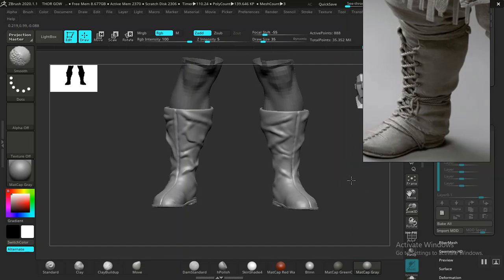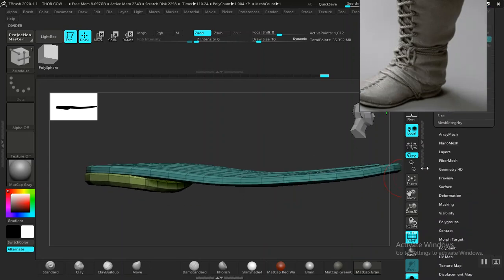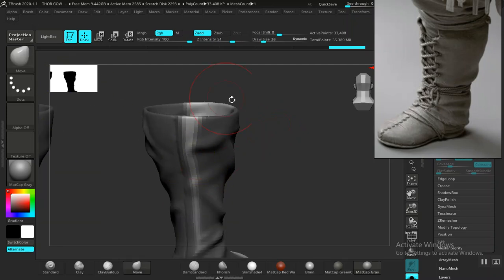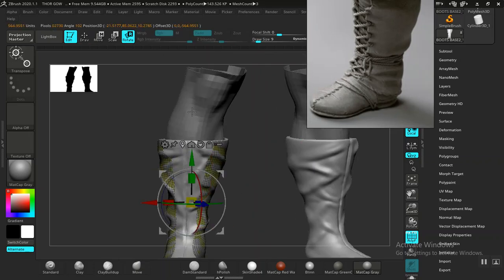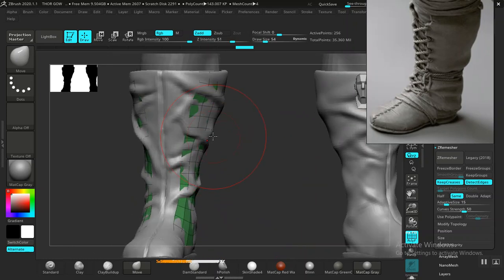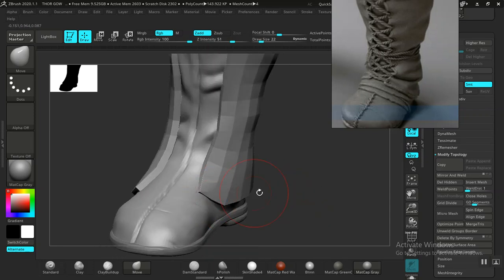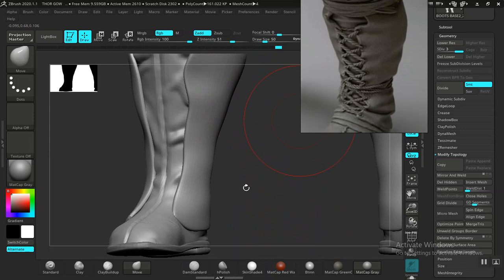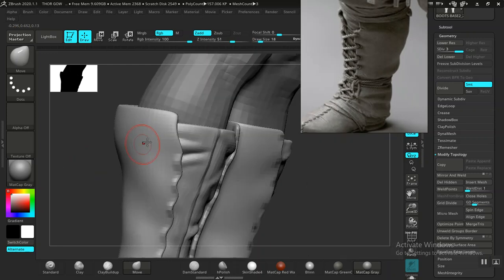26 BOOT COVER BASE SCULPTING IN ZBRUSH